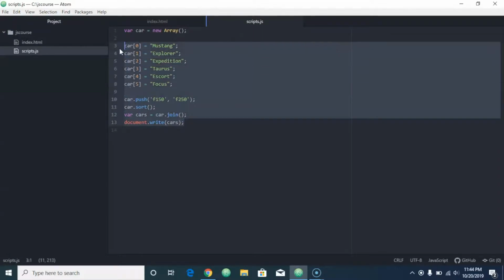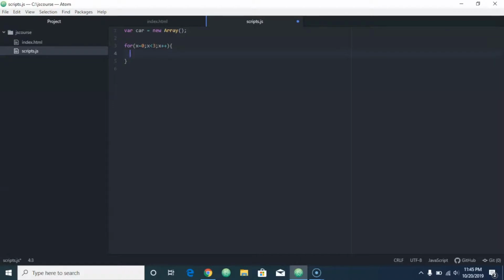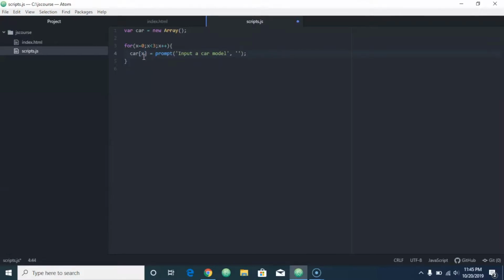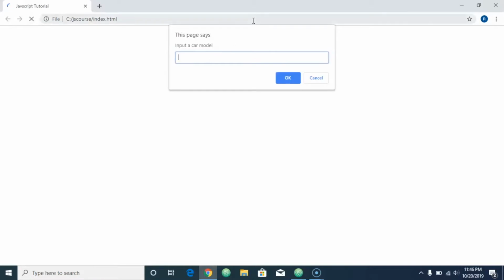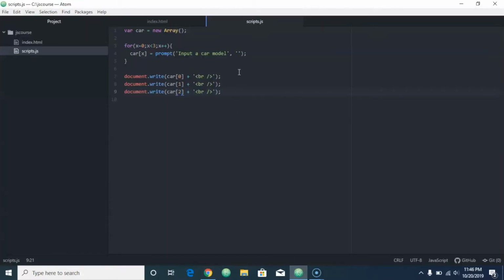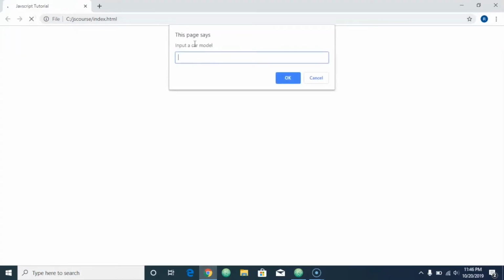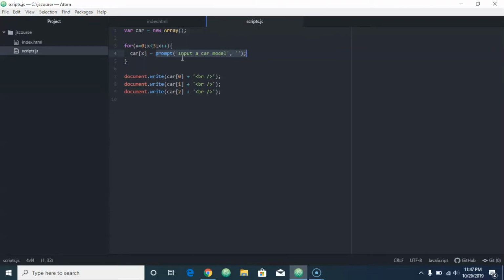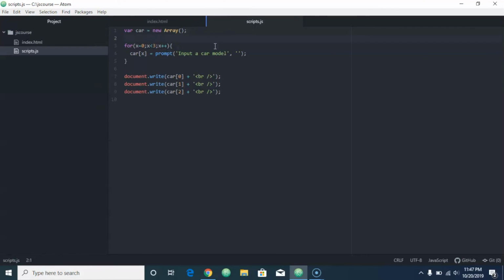Beginner Javascript Tutorial - 26 - Other Ways to Create Arrays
In this video I teach you other ways to create arrays in Javascript.